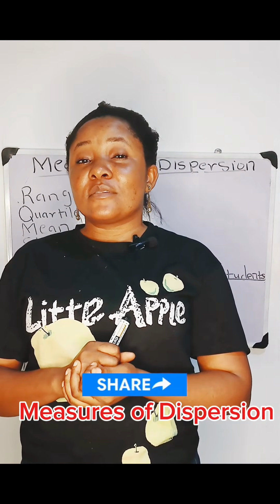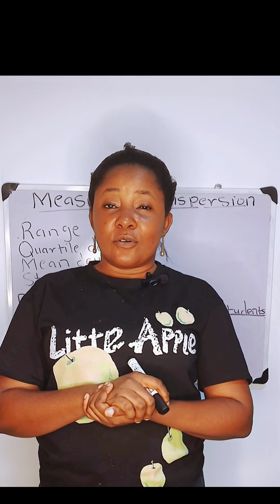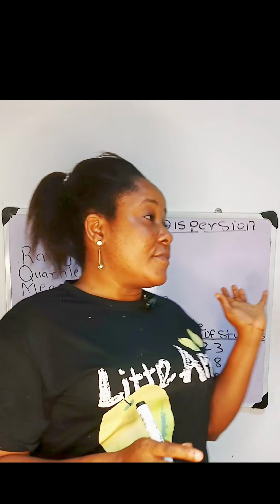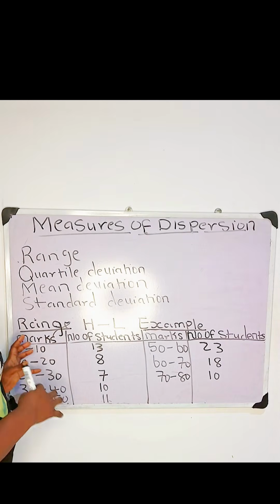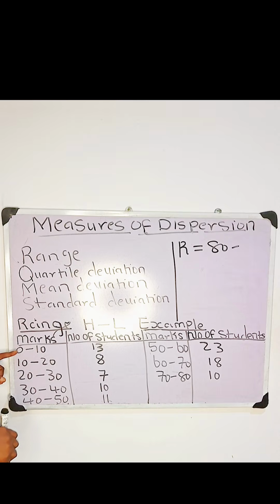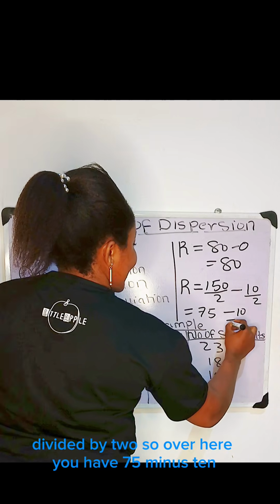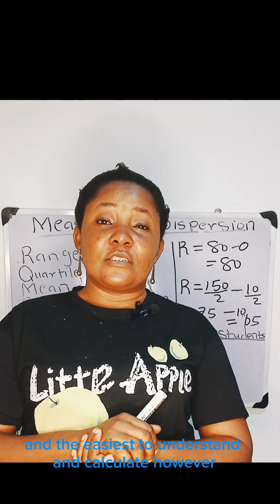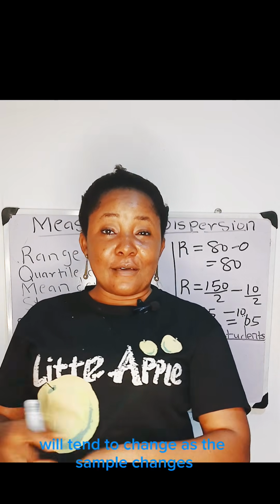How to calculate for Measures of Dispersion (Range)